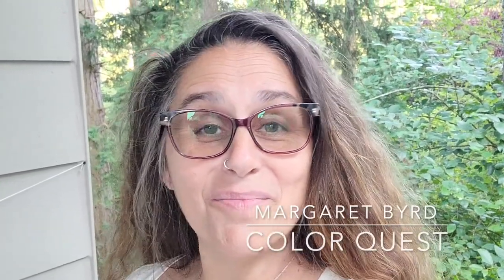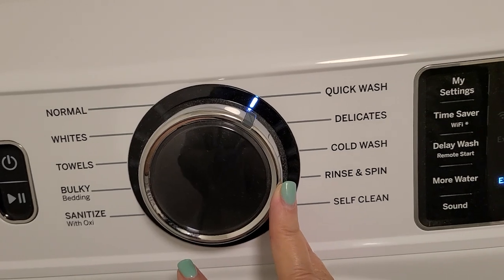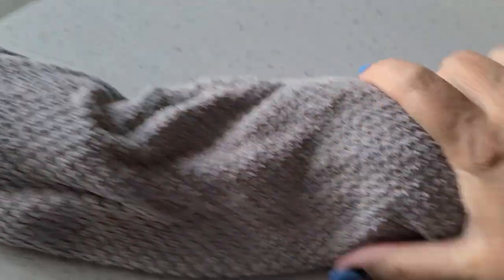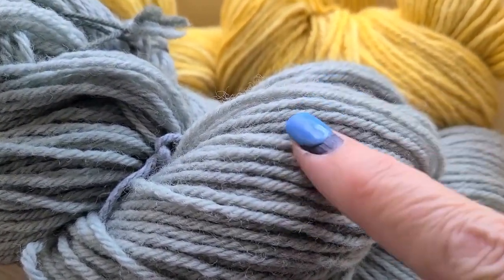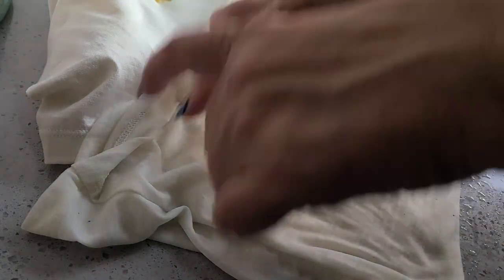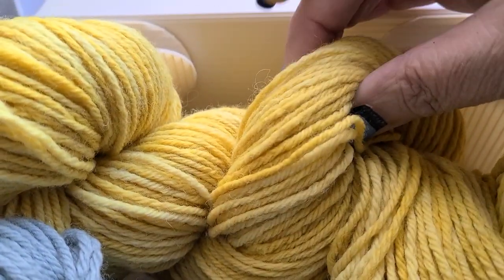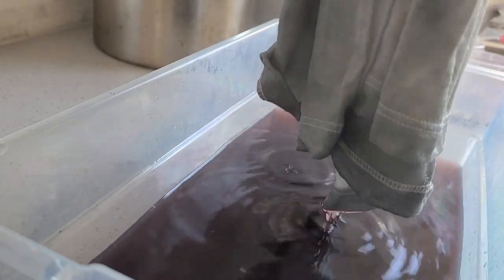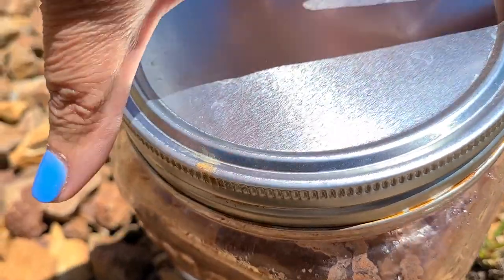HOW TO OMBRE DIP DYE ON WOOL & | SLOW FASHION | ORGANIC COLOR | DYER'S CHAMOMILE | BLACK HOLLYHOCK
Join me as I dip dye a merino wool shirt with dyer's chamomile and black hollyhock to create a beautiful ombre effect.  Inspired by the summer flowers at The Color Farm, I continue the 21 Day Wardrobe Challenge with Wool& by adding another layer of natural color to this soft garment.  This tutorial will introduce you to the cozy wool shirts of Wool& to show you how to add your own unique color flare with a dip dye technique overlaying two natural dyes on a wool top. You will see my ombre dye results for inspiration to embrace slow fashion in a colorful way.

CHAPTERS
0:00 Introduction - Ombre dip dye on wool
1:37 Wool & wardrobe challenge - Part 2
2:50 How to wash wool
7:19 Dye 1 - dyer's chamomile
11:47 Pinning for dip dye
13:13 Dip 1
14:45 Dye 2 - black hollyhock
17:54 Dip 2
19:47 Ombre dip dye result
21:07 Wrap-up
22:15 Sneak peak of next video tutorial
23:00 Bloopers

SUPPLY LIST
Dye flowers - dyer's chamomile & black hollyhock
Pot with lid
pH neutral soap
Plastic bin
Safety pins
Textile - merino wool used in this video
Mordant - aluminum potassium sulfate

2021 ICE INSTALLATION NOTECARDS - Grab a slice of my ephemeral installation practice with a bundle of 10 cards featuring the natural colors of Aruba infused in ice.  The notecards are 3.5 x 5 inches and include envelopes.  Perfect as gifts or to keep to write love notes!